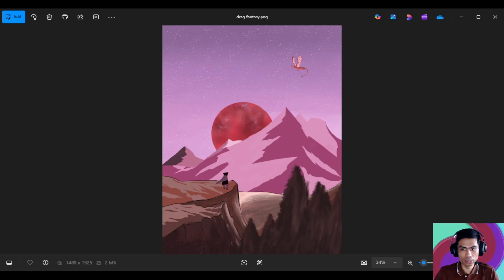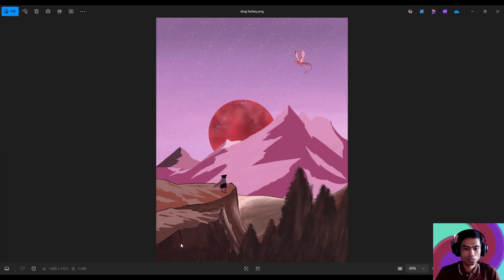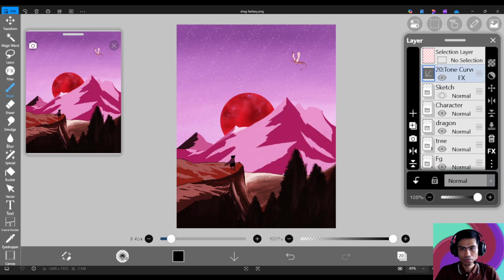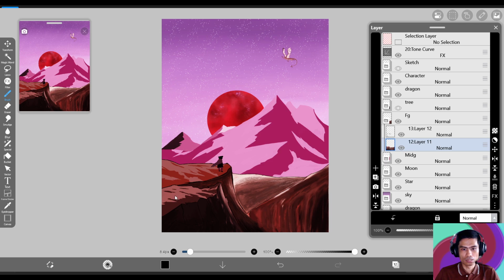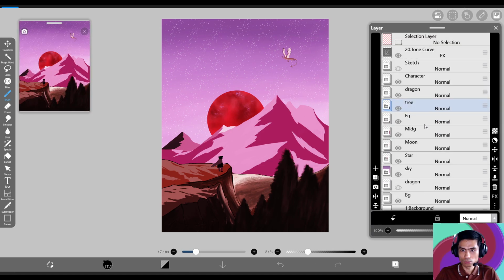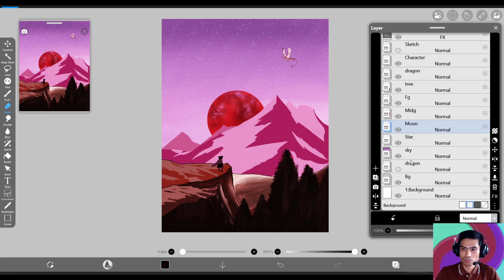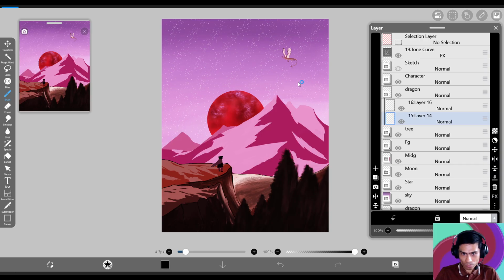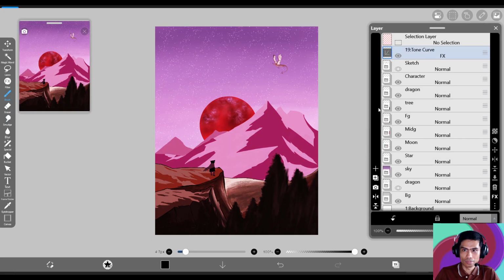Fantasy Painting Environment | Dragon | Ibis Paint X